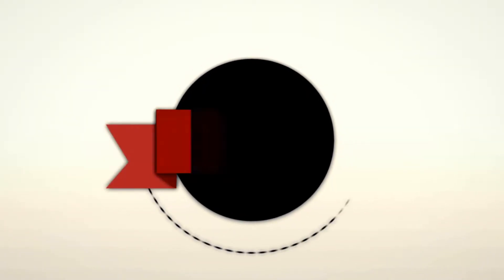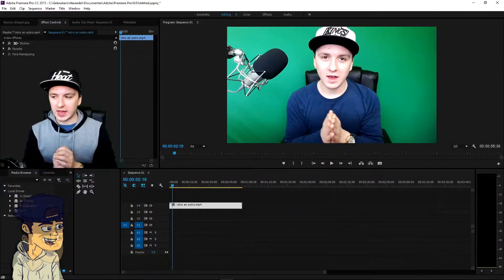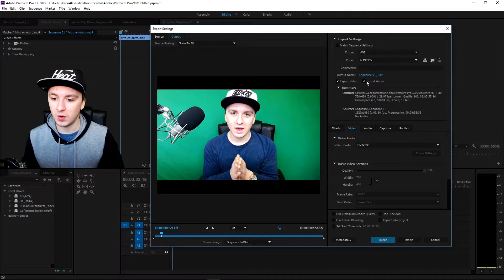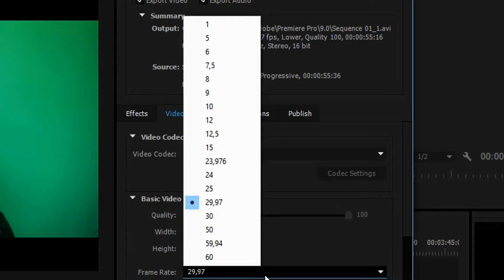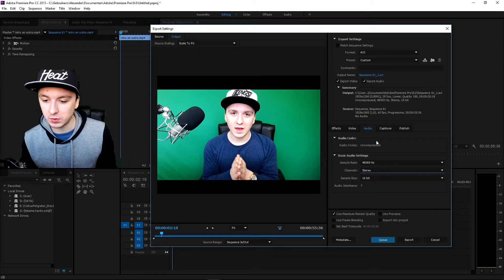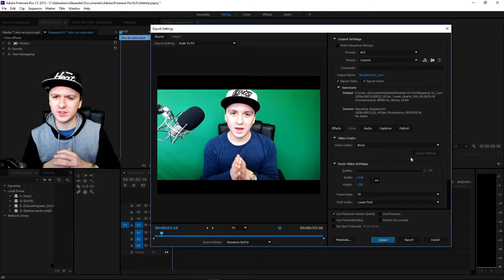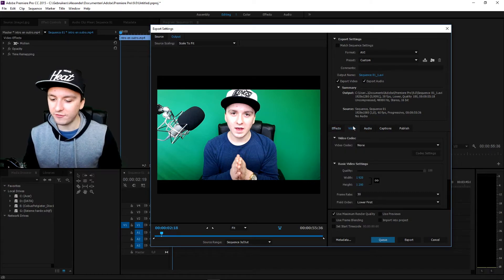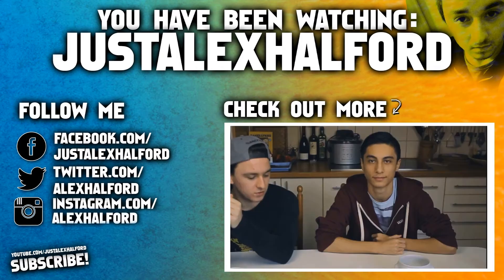Adobe Premiere Pro CC: Best 1080p Render Settings - Tutorial #10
- - In this video I will be showing you the best 1080p render settings.
It's done in the video editing software called Adobe Premiere Pro CC. You can use Adobe Premiere Pro CC, CS4, CS5, and CS6.

~ JustAlexHalford